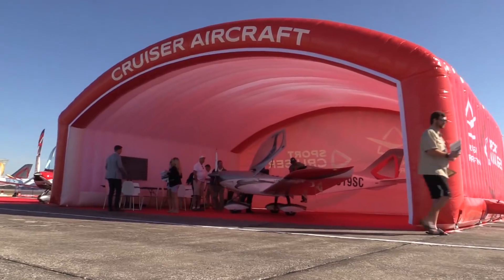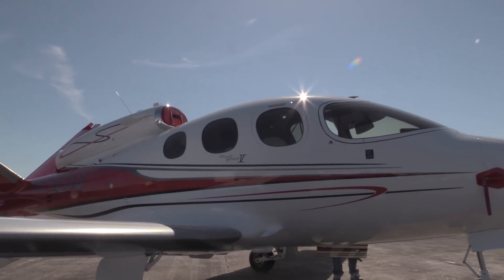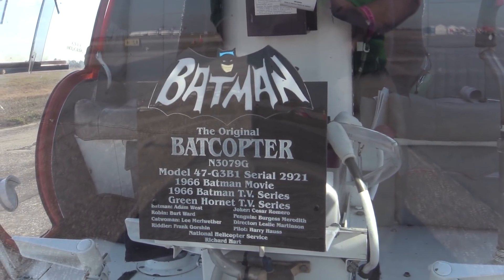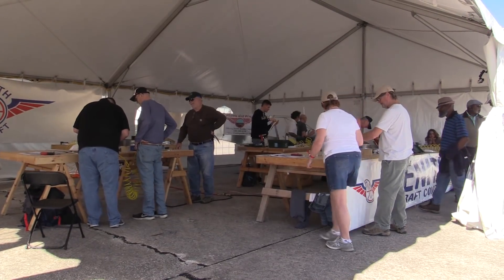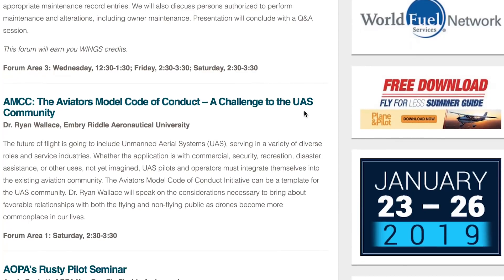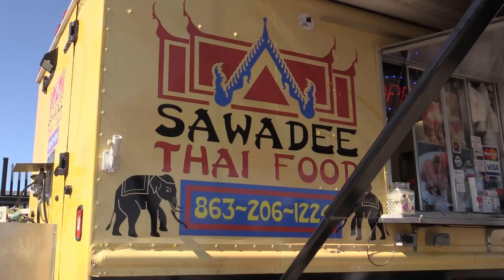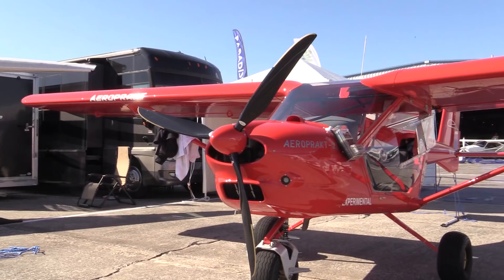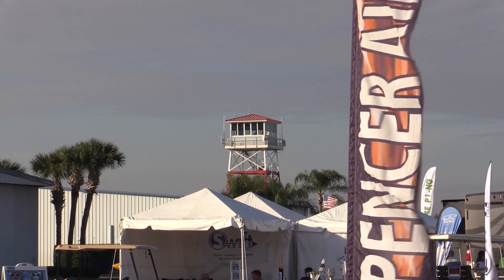Sport Aviation Expo 2018 Opens in Sebring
For once, the Sport Aviation Expo caught a break from Florida's potentially nasty winter weather. The show opened under sunny skies on Wednesday and AVweb was there with this quick overview of what's to be see on the show line.